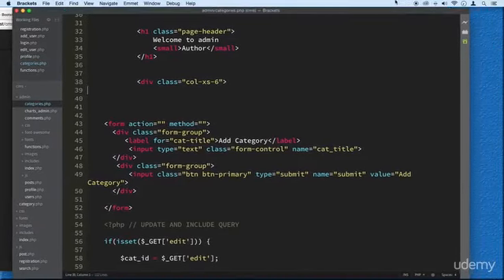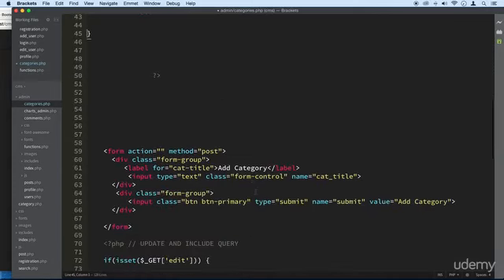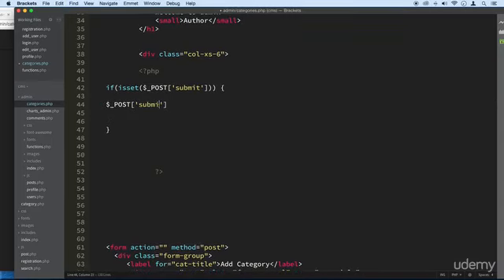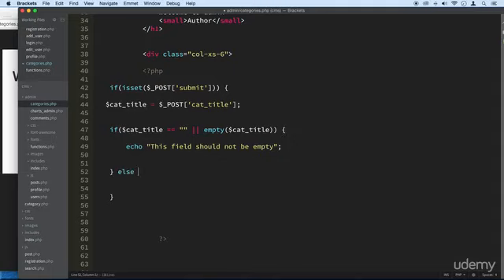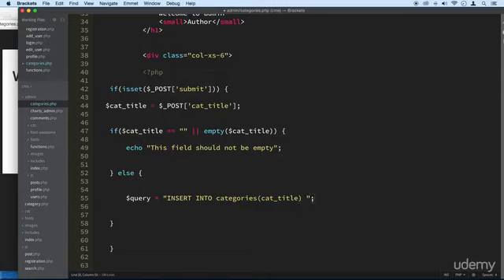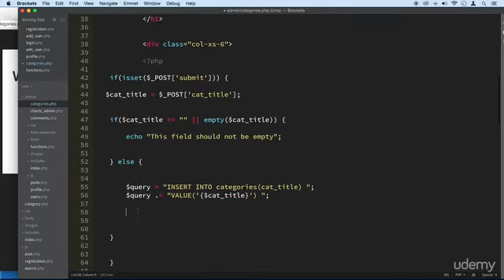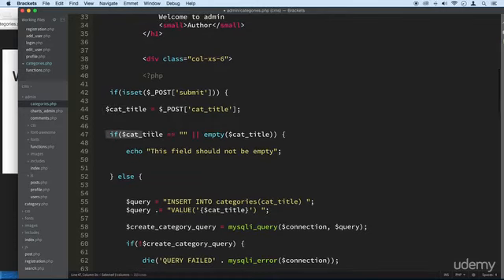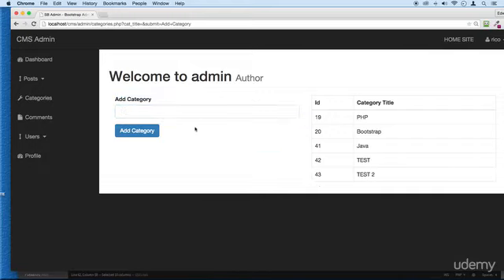6 Adding Categories - CMS CATEGORIES & MORE - PHP COURSE CMS PROJECT